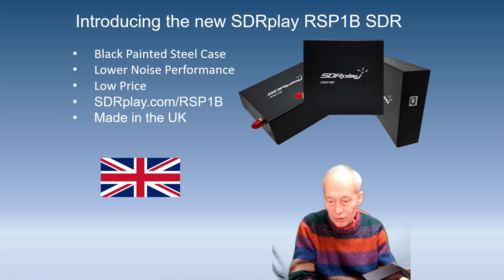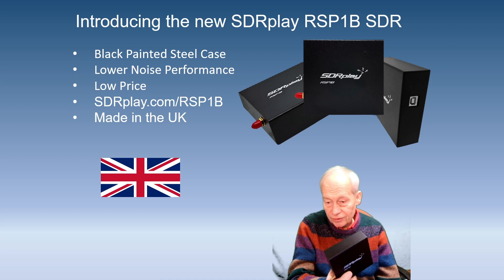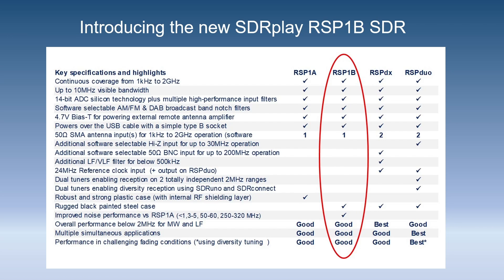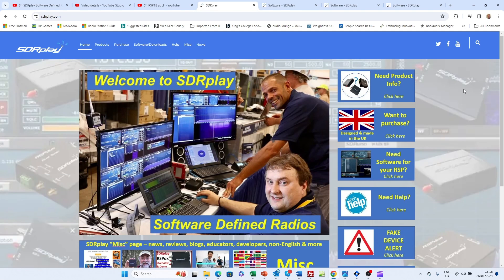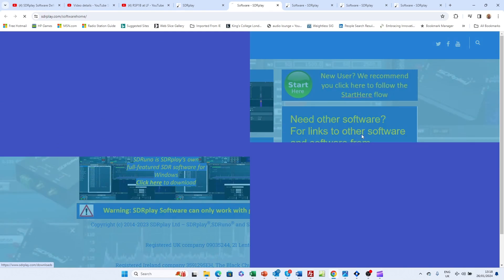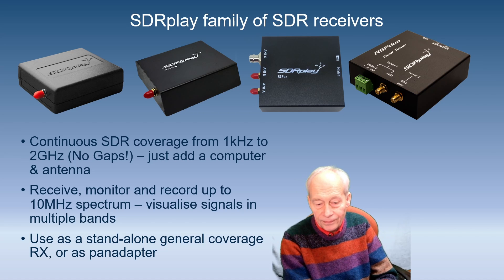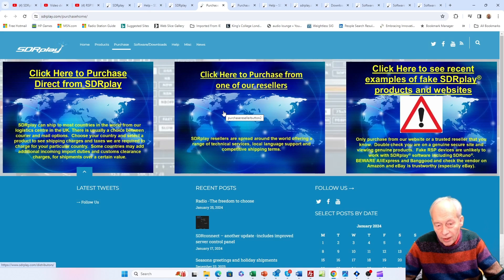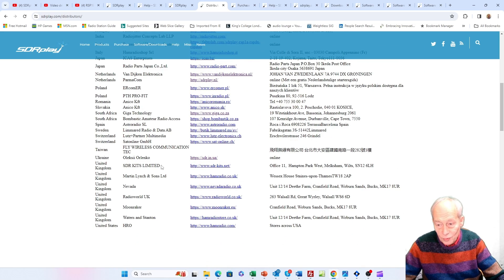SDRplay introduces the RSP1B SDR receiver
SDRplay introduces the new RSP1B - an enhanced version of the popular RSP1A.  Compared to an RSP1A, it comes in a metal case and has enhanced noise performance in some parts of the spectrum.